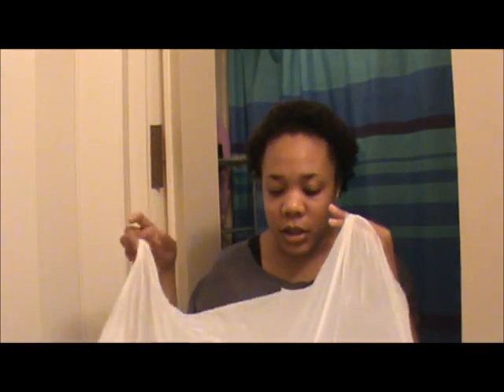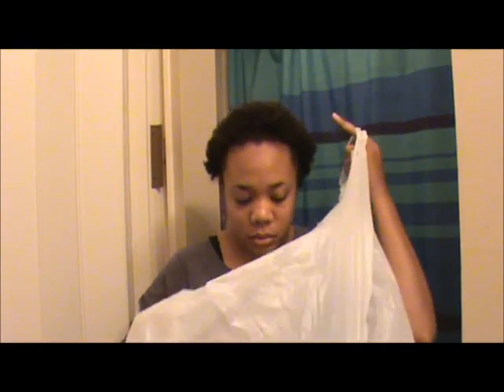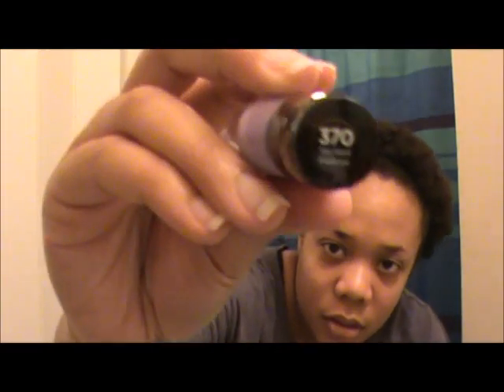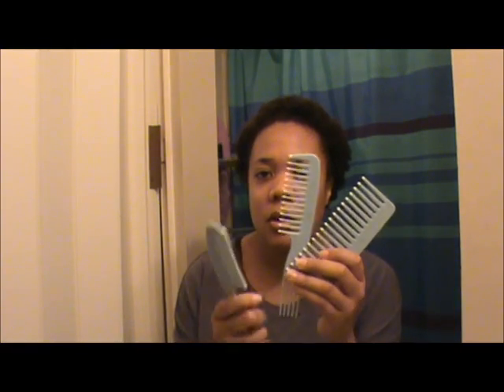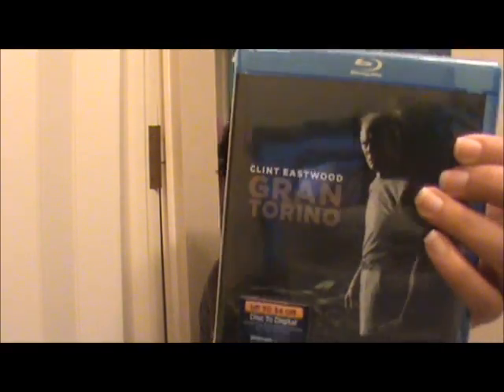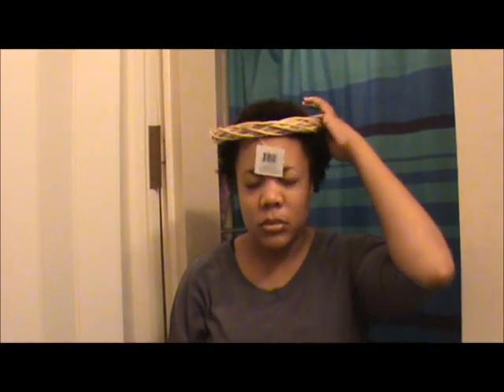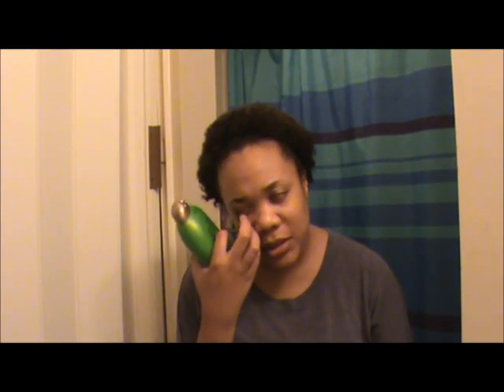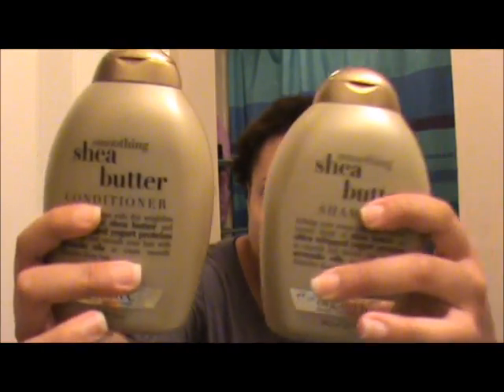Biglots, Walgreens, and CVS Haul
Haulage